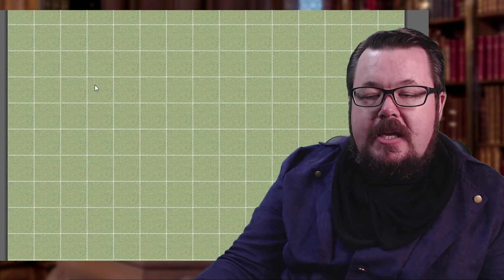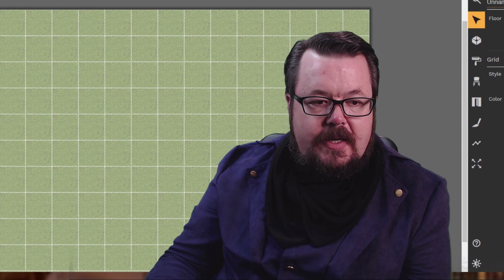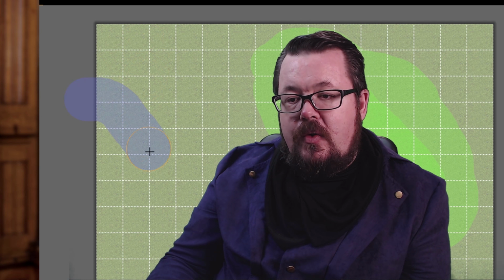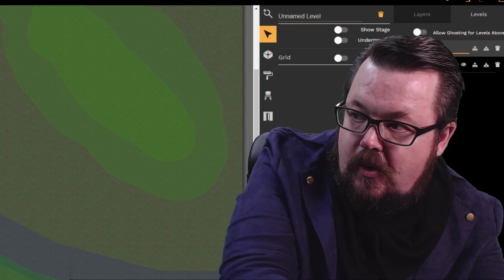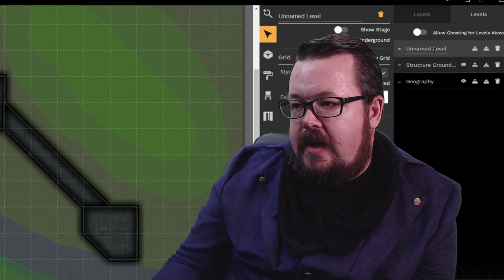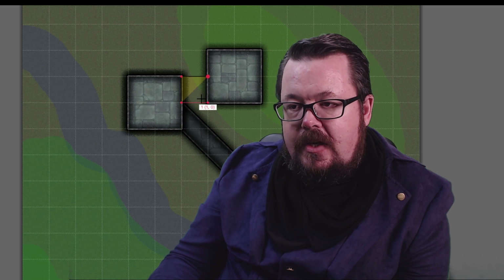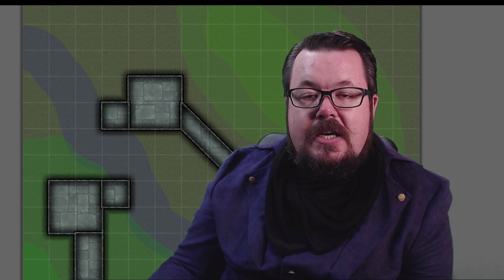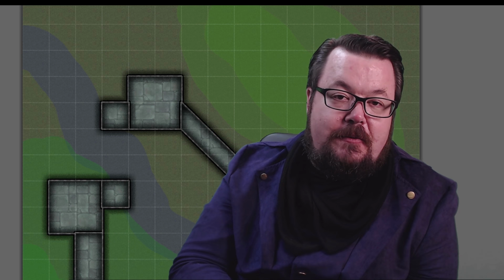Map Making: Tell a Story using the Geography of a Map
We take a look at how you can use geography to enhance your stories, making your maps feel more realistic and enhance the storytelling aspects of your world. In this Fantasy map making video we use Dungeon Fog, a map making tool that allows for easy and effective fantasy map making.

--- What You Can Expect From Us Each Week
Wednesdays: Game Master Tips, Guides and How To's
Thursdays: Player Character Tips, Guides and How To's
Friday: Reviews, Wakthroughs - For your consideration